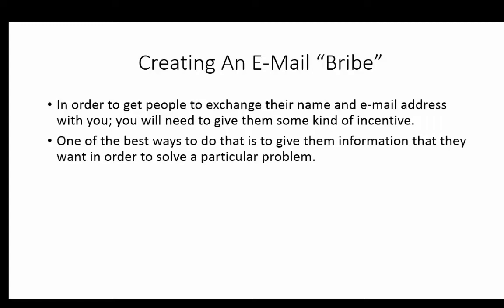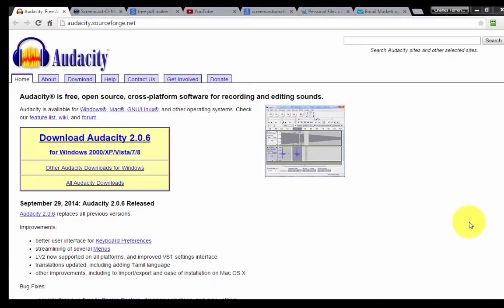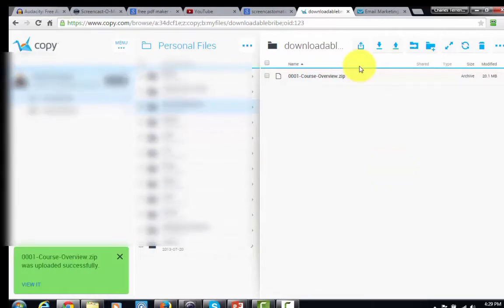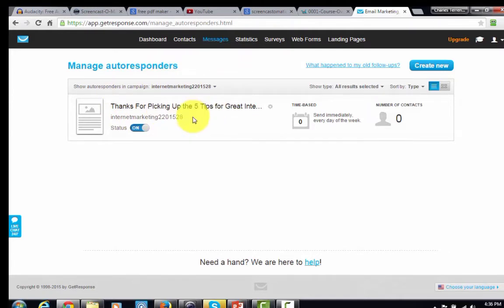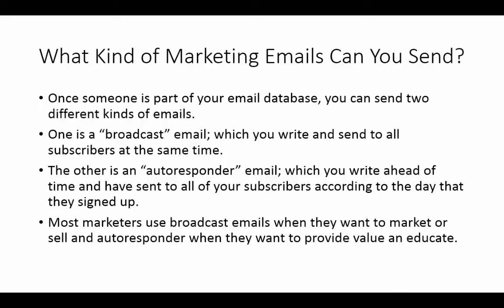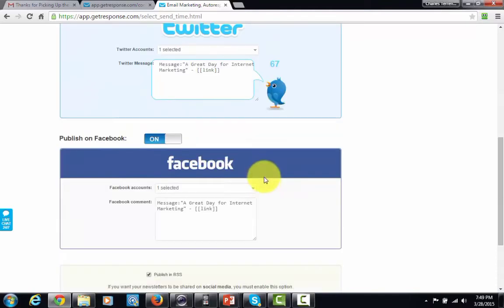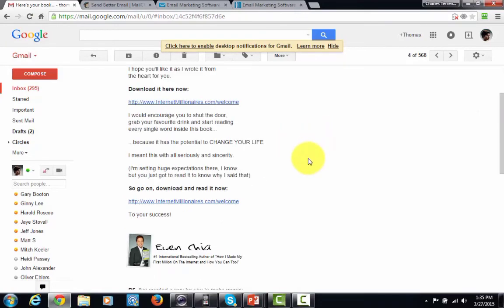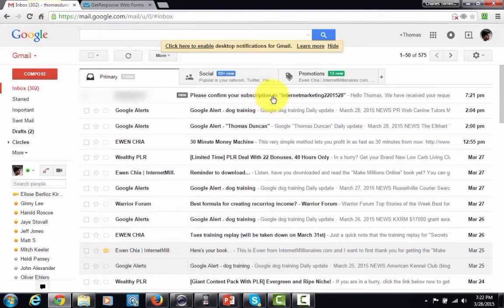How to make $100 per day online with zero money 2022//online earn money online 2022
How to make $100 per day online with zero money 2022